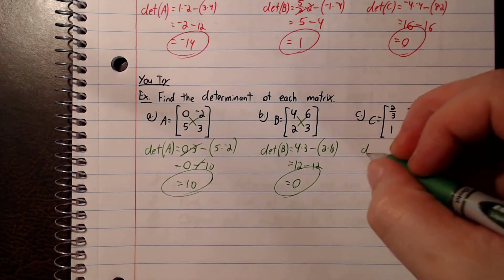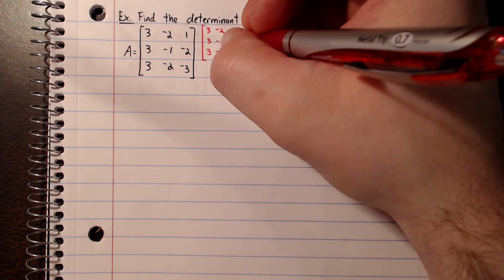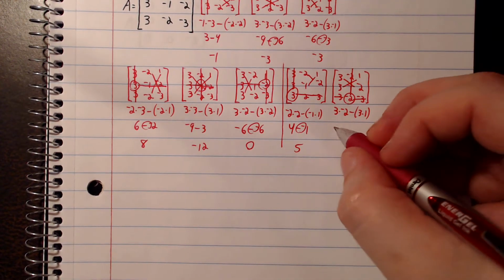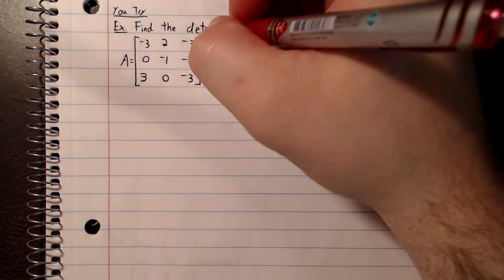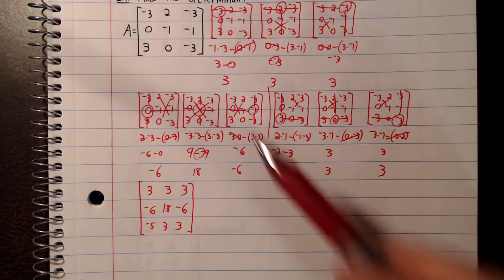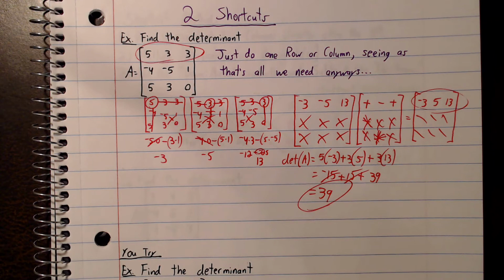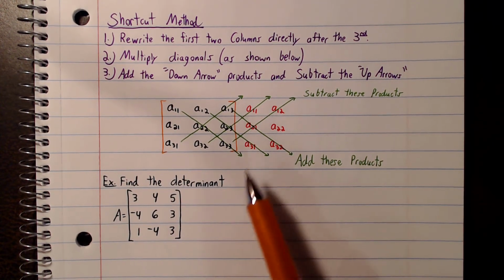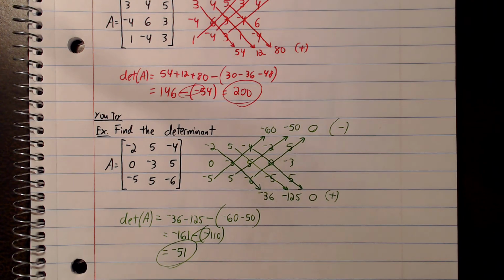Lesson 7 The Determinant